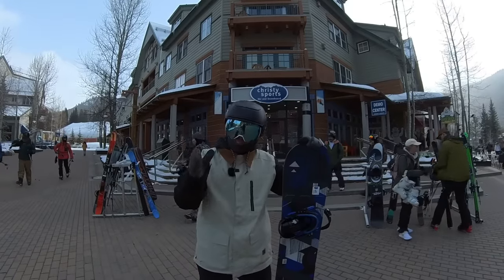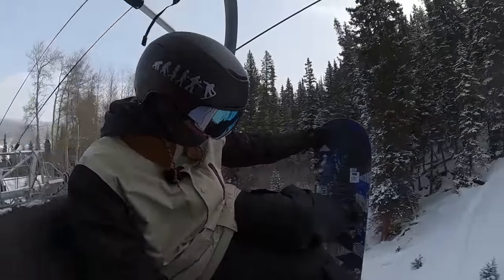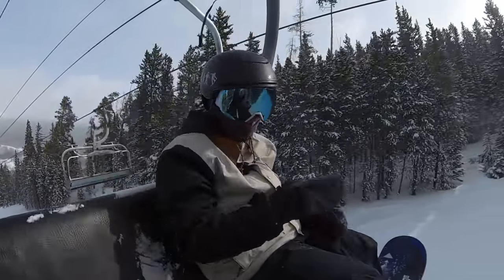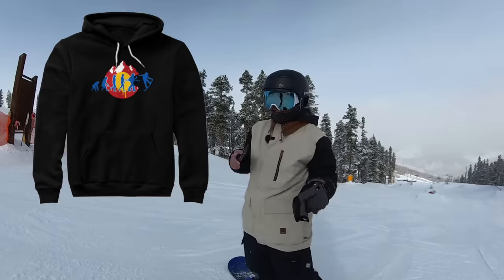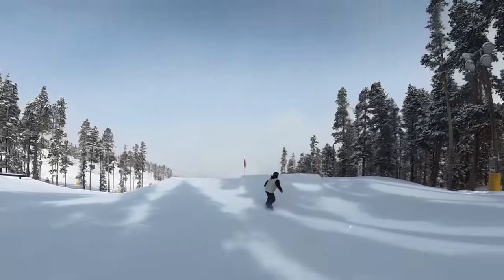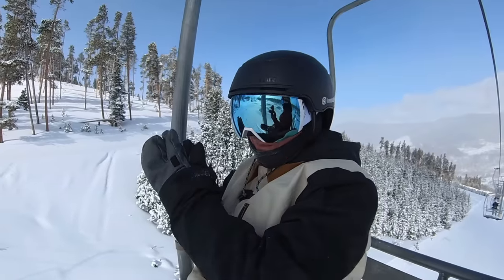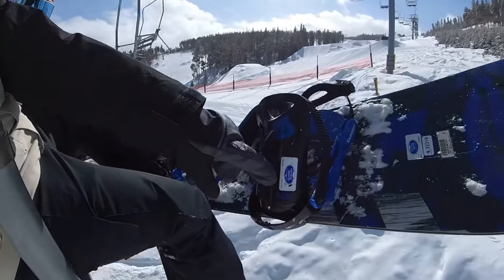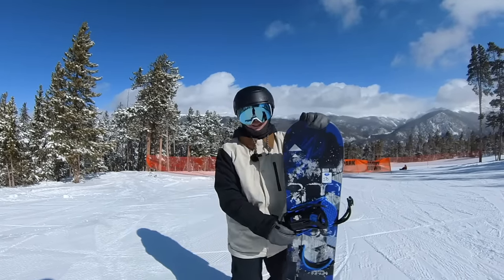Are Rental Snowboards Even Good - (Season 6, Day 85)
I wanted to answer the question a lot of you snowboarders have been asking me. How good is a rental Snowboard? so I partnered up with Christy Sports to snag a rental snowboard to answer that question for you guys! Just remember to check out Christy Sports website for ski and snowboard rentals and retail.
🏂Snowboard Camp 🏂
Join me for snowboard camp at buckhousecamps.com
🗺Resort Map🗺
📫Mail Time:
📩Johnathan Buckhouse,
🏔Backcountry Gear🏔

Christy Sports Rental and Retailer: Check out their website for ski and snowboard rentals and retail.

👋Social media👋